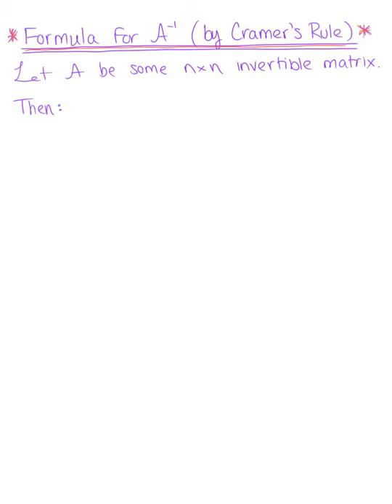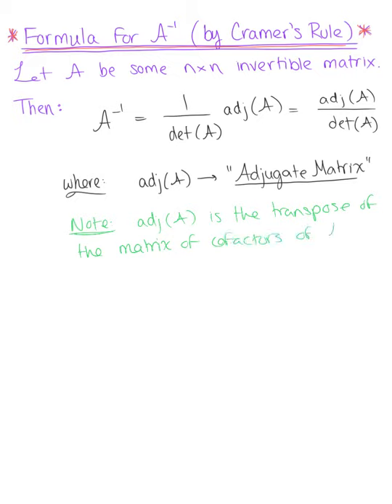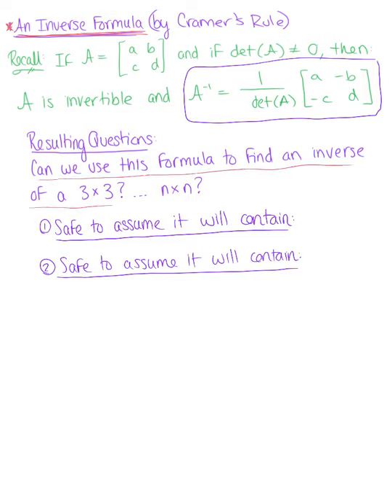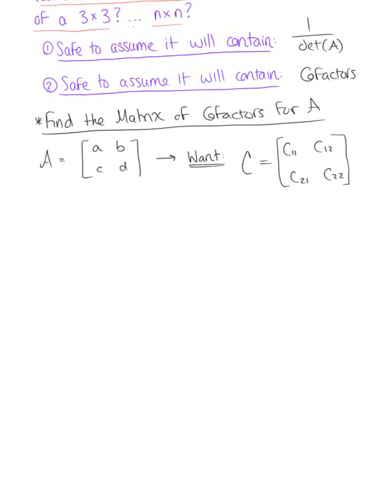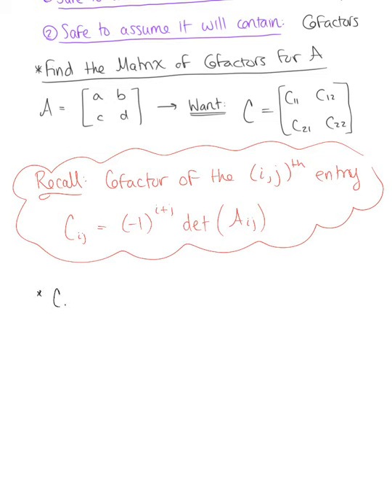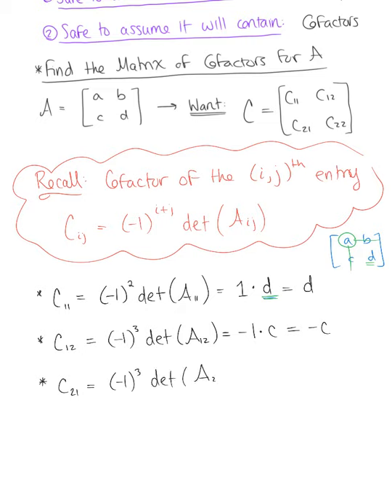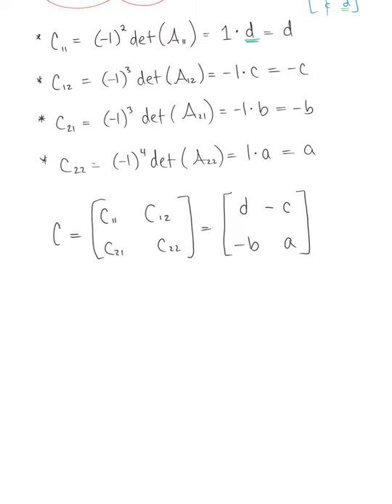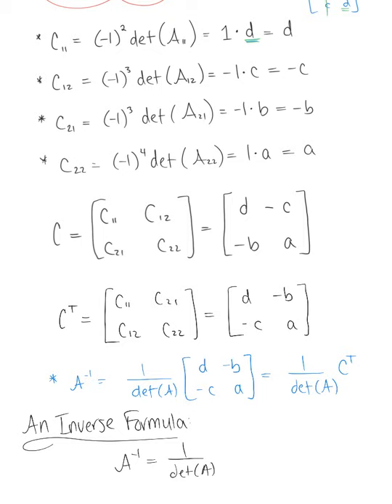A Formula for the Inverse of Matrix A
Cramer's Rule leads to a General Formula for the Inverse of an nxn Matrix A.